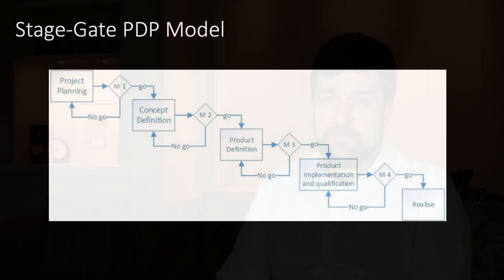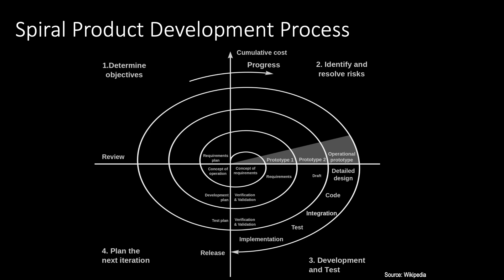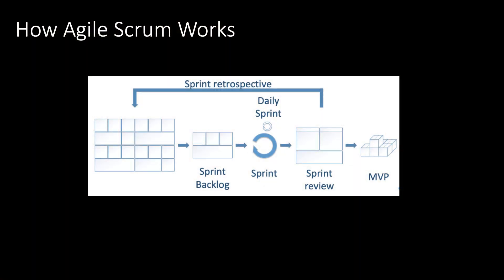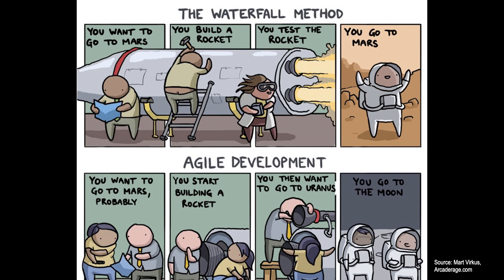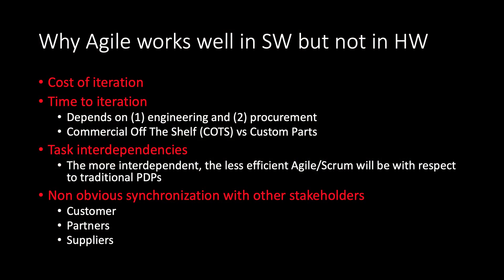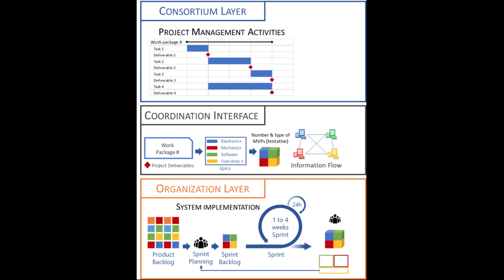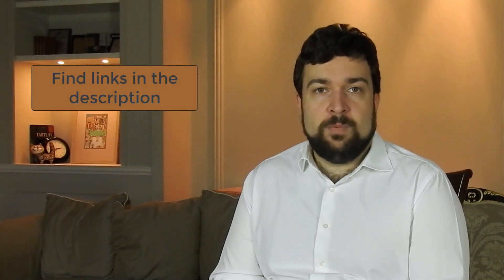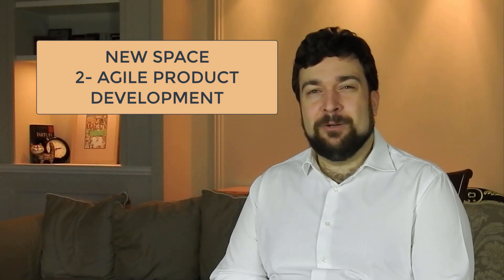New Space - 2: Agile Product Development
New Space - 2: Agile Product Development. Is Agile an effective Product Development Process for Space Hardware Development?

Relevant papers:
N. Garzaniti, S. Briatore, C. Fortin and A. Golkar, "Effectiveness of the Scrum Methodology for Agile Development of Space Hardware," 2019 IEEE Aerospace Conference, Big Sky, MT, USA, 2019, pp. 1-8.

Garzaniti N., Fortin C., Golkar A. (2019) Toward a Hybrid Agile Product Development Process. In: Fortin C., Rivest L., Bernard A., Bouras A. (eds) Product Lifecycle Management in the Digital Twin Era. PLM 2019. IFIP Advances in Information and Communication Technology, vol 565. Springer, Cham

Briatore, S., Golkar, A., “An Agile Scrum Methodology Tool for Electronics Design”, International Astronautical Congress, Washington DC USA, October 2019.